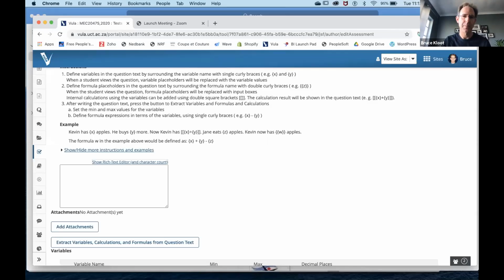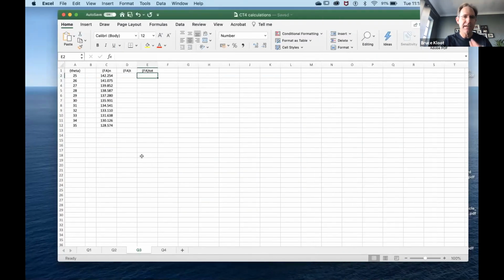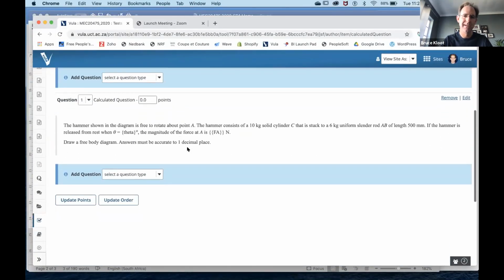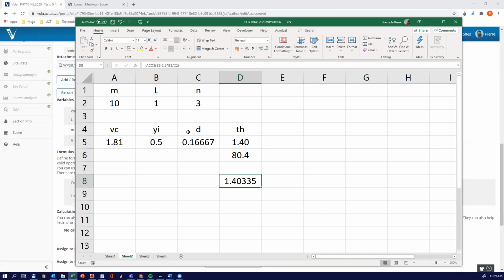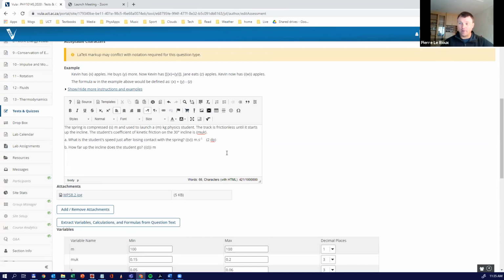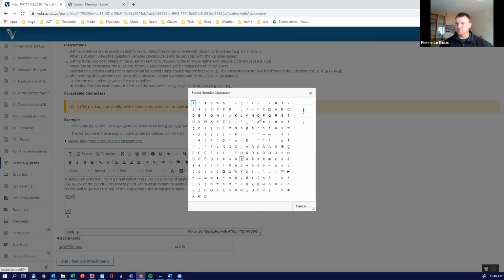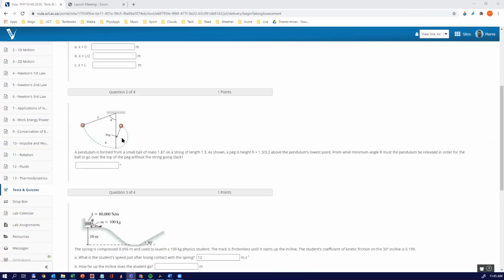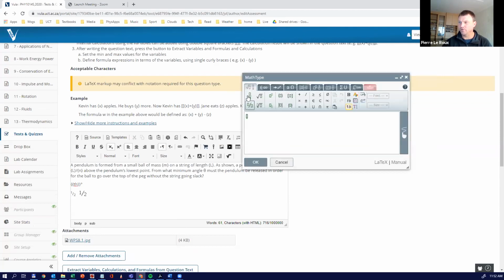Calculated questions in Tests and Quizzes Vula (Sakai)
This is a recording of a session on the use of calculated questions in the Tests and Quizzes tool in Vula.  Pierre Le Roux and Bruce Kloot (colleagues from EBE) will demonstrate how they have used calculated questions in their assessment, in conjunction with tools such as Excel, to create online assessments. We’ll look briefly at the set-up and explore some of the challenges this tool can be used to respond to.